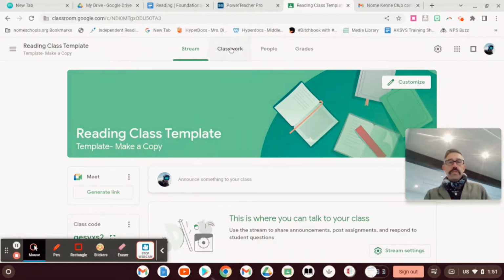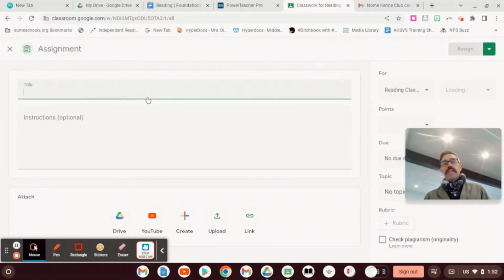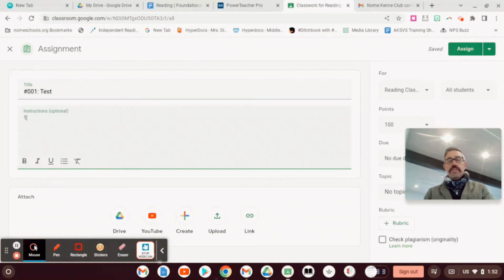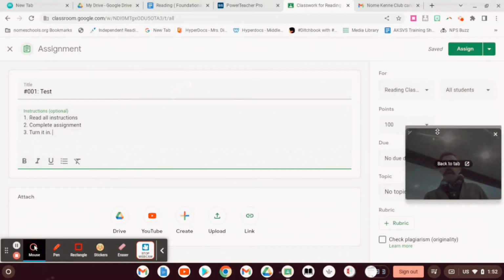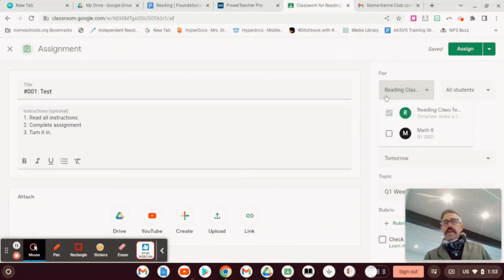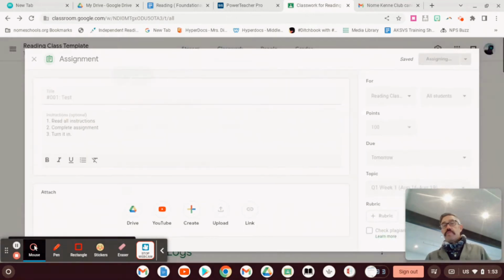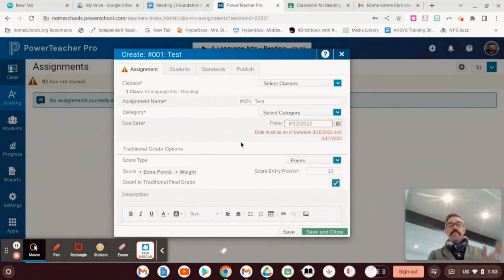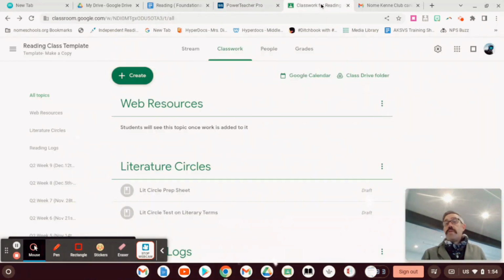Aligning Google Classroom and Power School